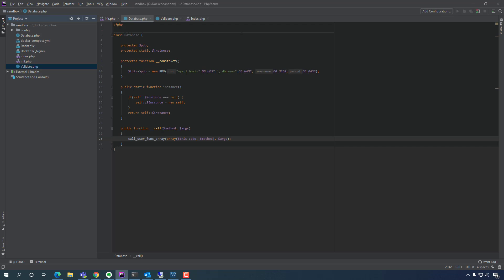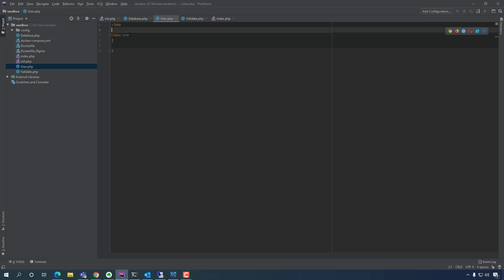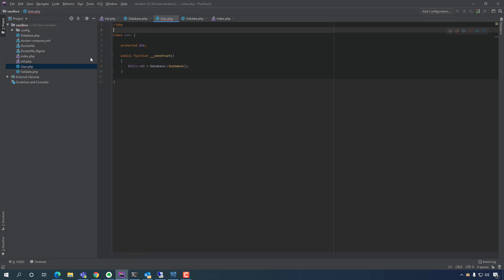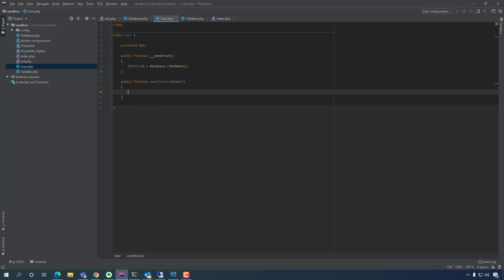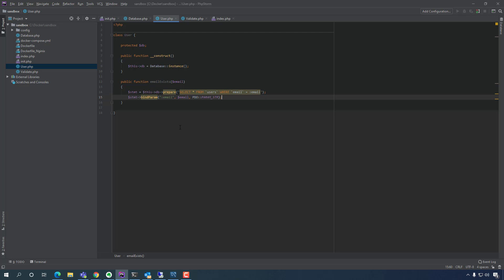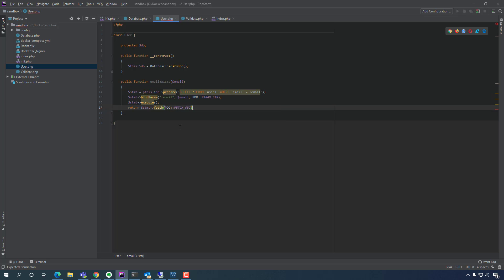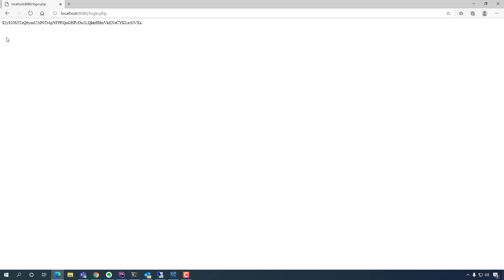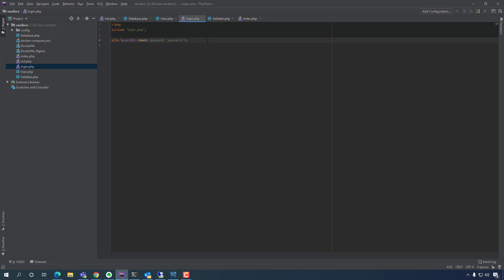Docker - NGINX, PHP, MYSQL - 5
Setup Docker to run Nginx, PHP, and MYSQL containers.
Create a PHP Object Oriented Login App.